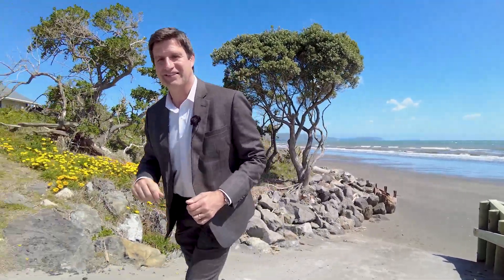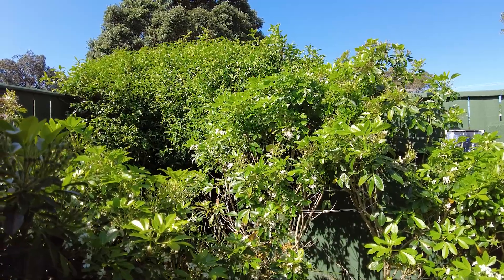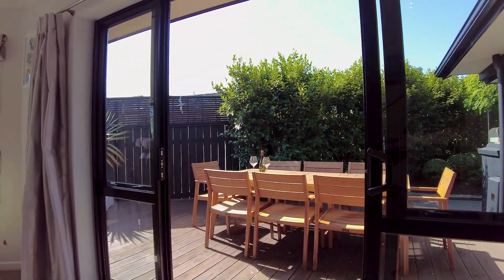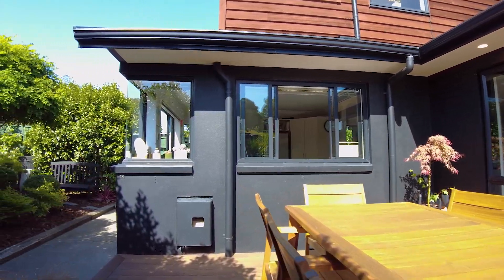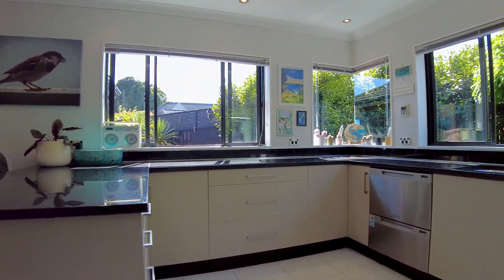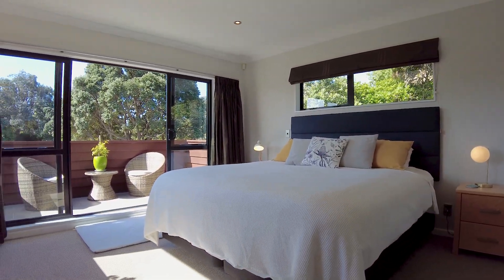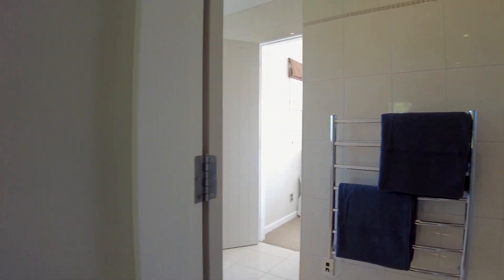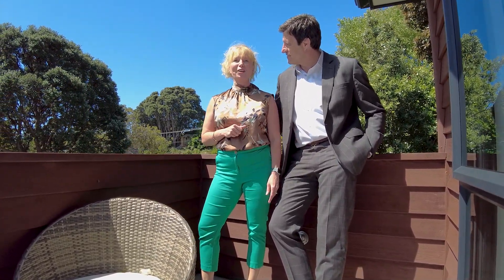SOLD | 1b Arawa Street, Raumati Beach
SEASIDE SERENITY - RENDERED BLOCK PEDIGREE

The fragrant jasmine bursting over the garden fencing sets the vibe for this beautifully designed home that tells a story of two levels: while the cedar-clad upstairs has the promise of a pretty outlook from the bedroom balconies, the rendered block of the downstairs and wraparound decking are all about entertaining and privacy.

Deadline Sale closes 1pm (unless sold prior), 30 November 2022, Voyle & Co Realty Ltd, Paraparaumu Beach